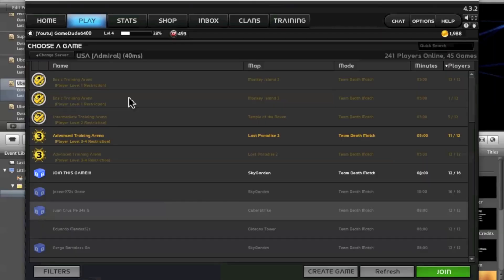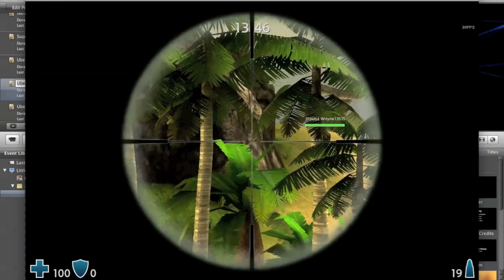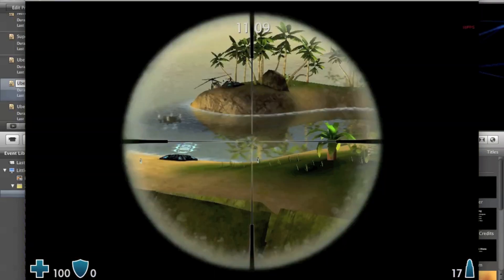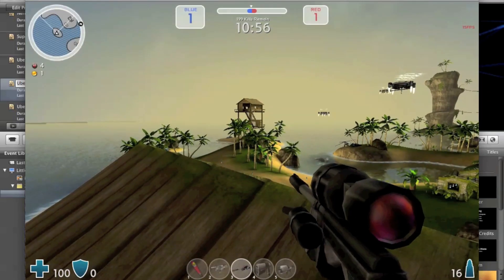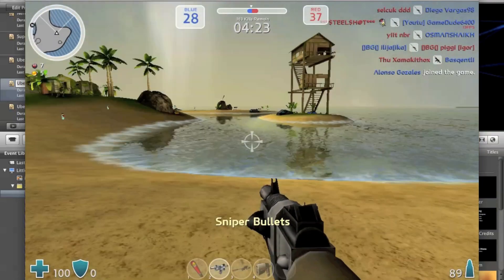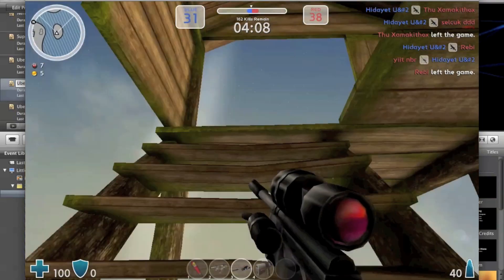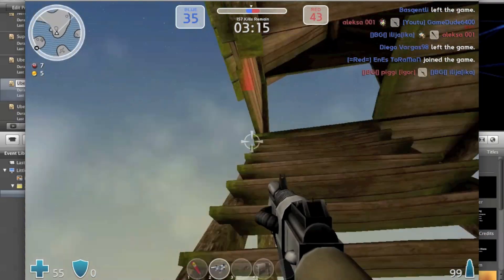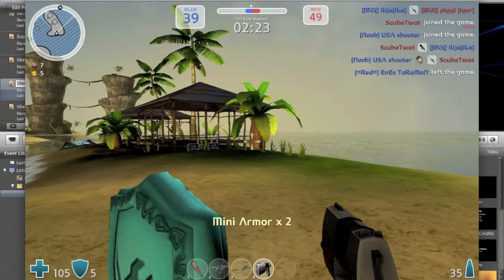Uberstrike Multiplayer Gameplay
Made by Game Dude and Game Guy at 7:30 in the morning.